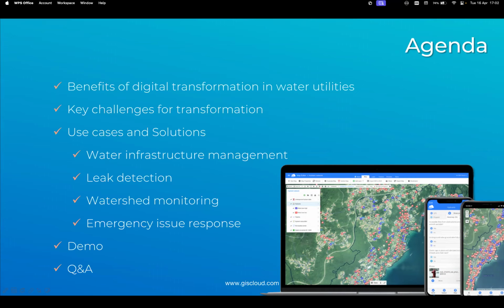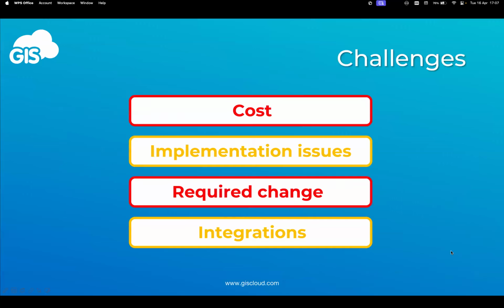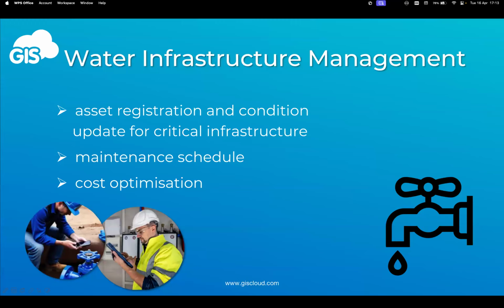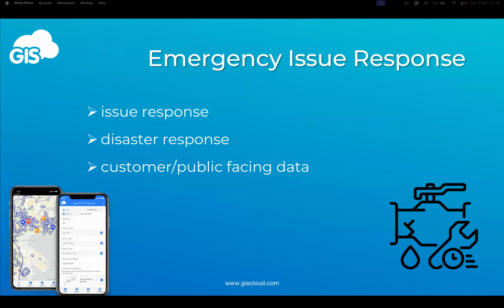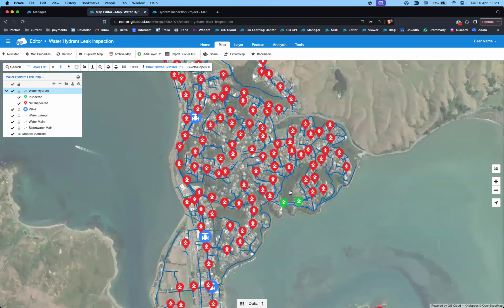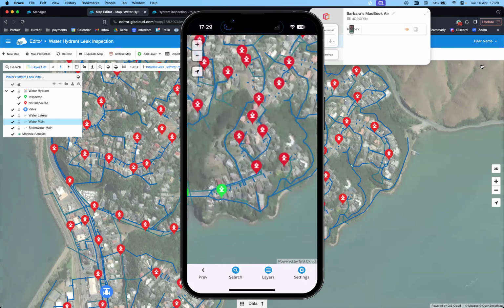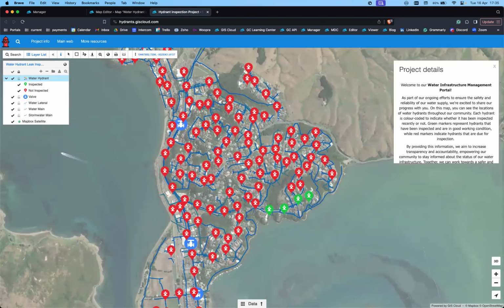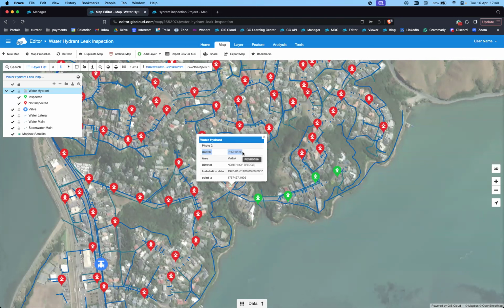Transform Water Operations Asset Management & Field Services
Welcome to our webinar recording, “Transform Water Operations, Asset Management & Field Service.” In this session, we explain how water utilities can use digital tools to solve common challenges like aging infrastructure and water loss. You’ll learn how GIS Cloud can help make operations easier, cut costs, and use resources more effectively.

Our experts share tips on moving from old systems to digital ones, overcoming budget and technical challenges, and how GIS Cloud’s features can fit the unique needs of water utilities.

Watch now to see how digital transformation can improve water services and support a sustainable future!